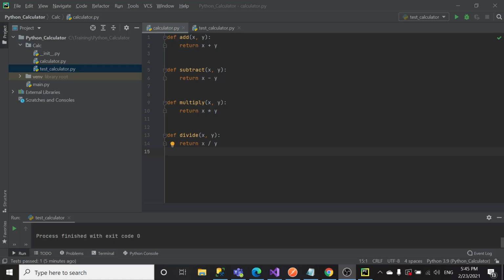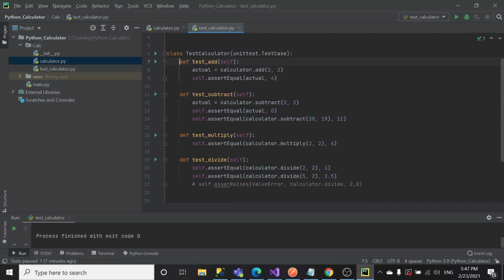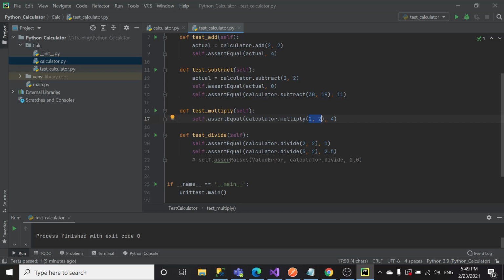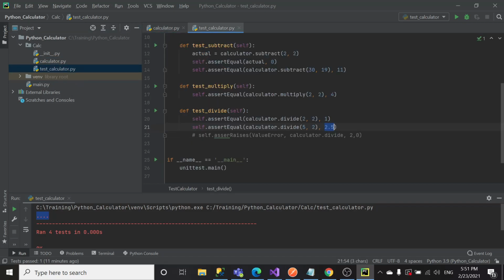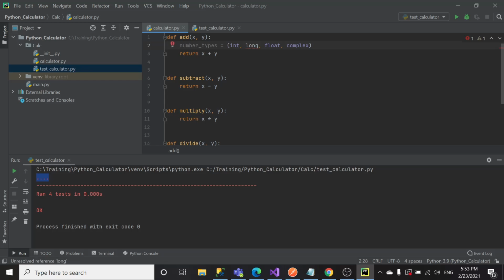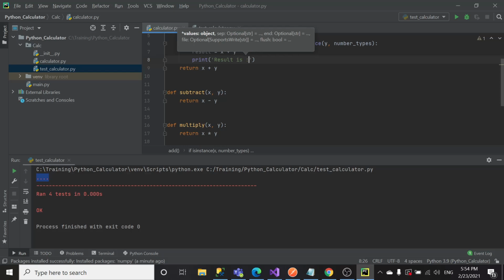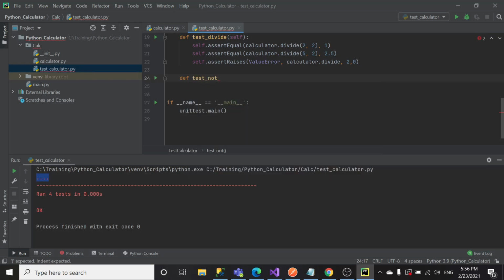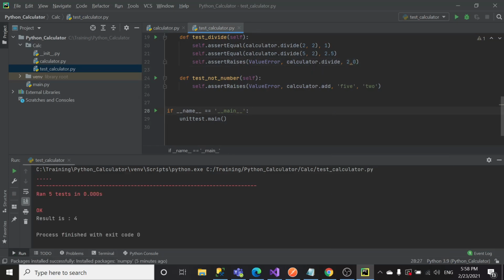Python Unit Tests Complete Tutorial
A unit test method exercises the code of a method in your application's code, but it reports the correctness of the code's behavior only if you include Assert statements.
Unit Tests allows you to test each unit of the code you write.
In this tutorial, I will teach you how to write unit test in python to test your code.